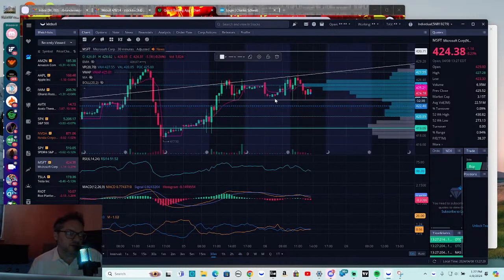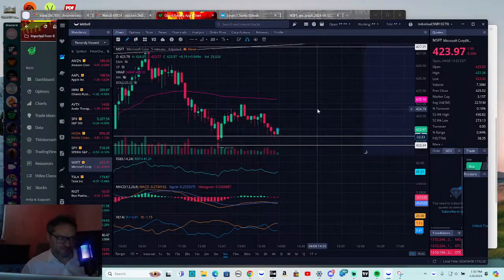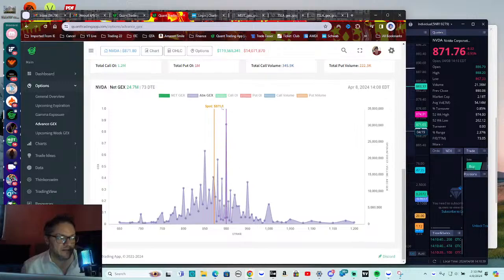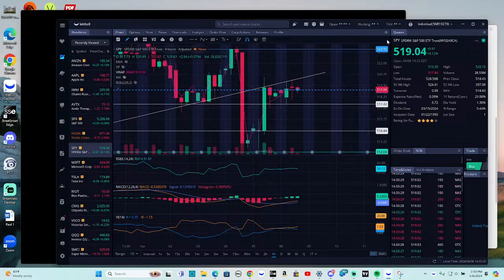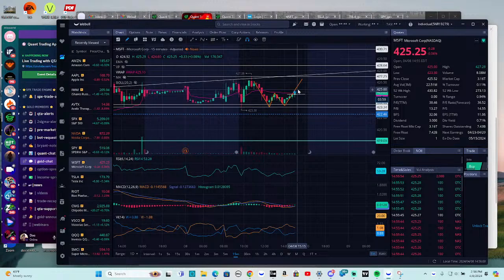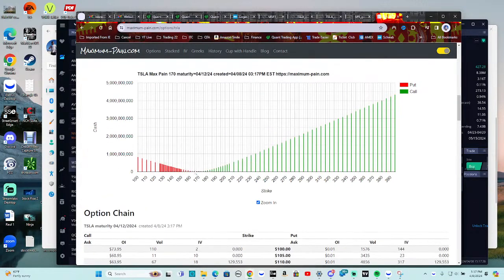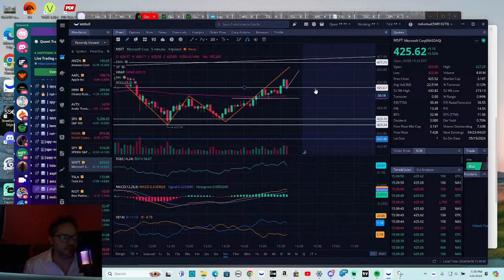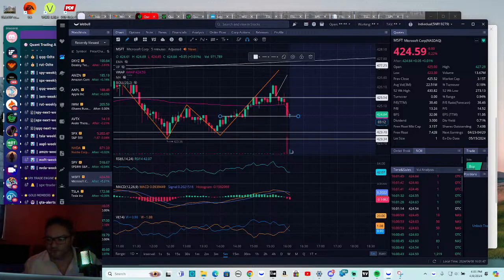Week 04.12.24 Part 2 - Using QTA Tools for SPY, TSLA, NVDA, AAPL, AMZN, MSFT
No Bells, No Whistles. Just Trading Tools.
And terrible analogies.

Use the tools I mention and use in this Cast:
1on1stocks.com  -- For Trading Education and Coaching/Trainer
Schedule some sessions today!

The platform I am using is WeBull, Use this link to get some free frac shares by depositing ANY amount
Good Until Tuesday 04.09.24